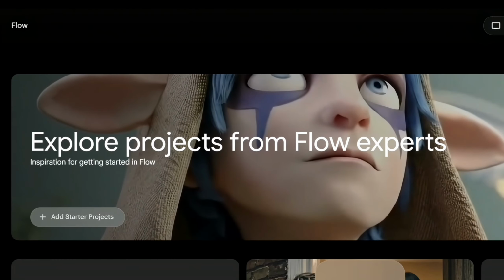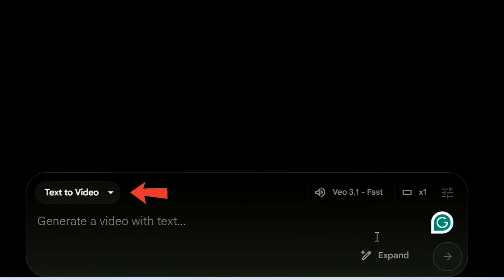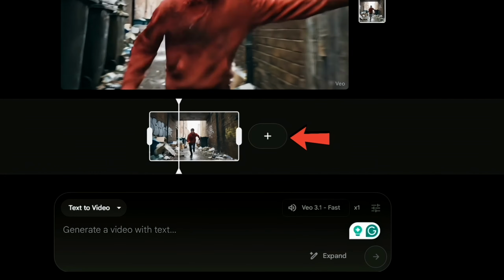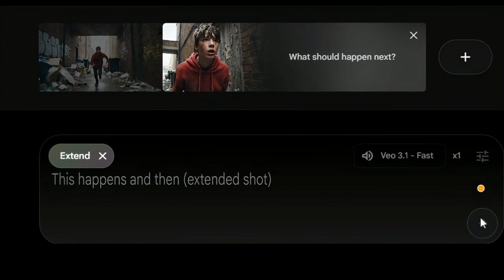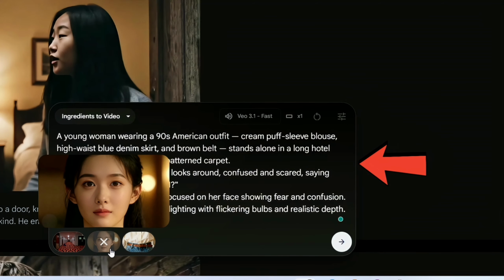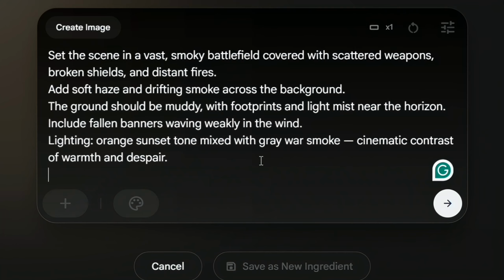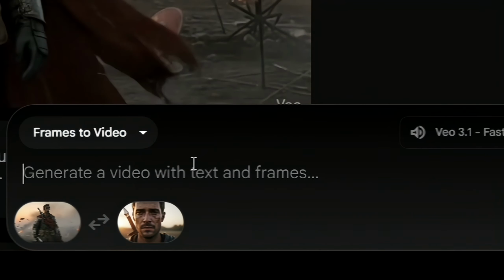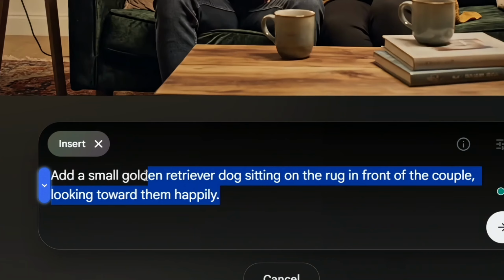Google VEO 3.1 Is CRAZY – But There’s a Big Problem... 😬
Google Veo 3.1 is finally here! 🎬
In this video, I’ll show you a complete hands-on test of Google’s new AI video model, Veo 3.1, including:
 ✅ Scene Builder & Scene Extension
 ✅ Ingredients to Video test
 ✅ First & Last Frame performance
 ✅ Add Object feature demo
 ✅ Cinematic & realistic generation tests
You’ll see how it performs compared to Bytedance Wan 2.5 and OpenAI Sora 2 Pro, plus what’s actually improved from Veo 3.0.
From generating realistic cinematic scenes to adding new characters into existing videos — Veo 3.1 is clearly a big step forward for AI video generation, but it still has a few major limitations that Google needs to fix!
🎥 Watch till the end to see my final verdict and find out whether Veo 3.1 can really compete with Wan 2.5 and Sora 2 Pro in 2025.